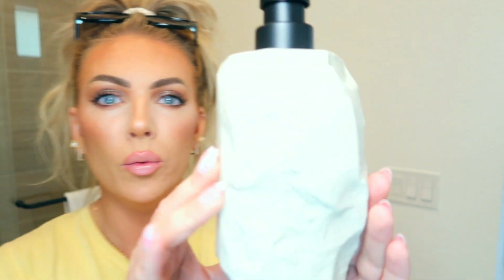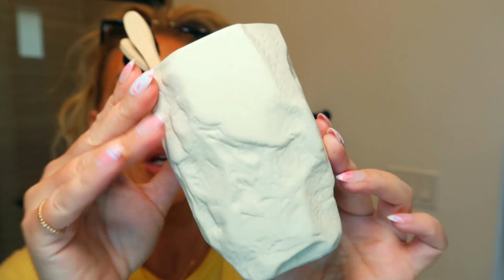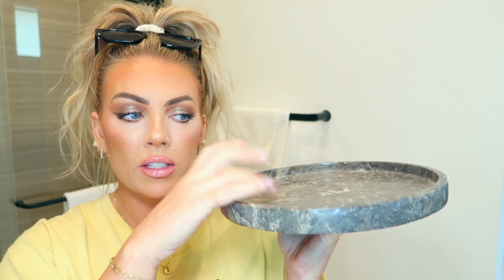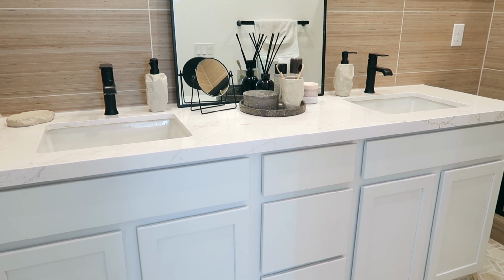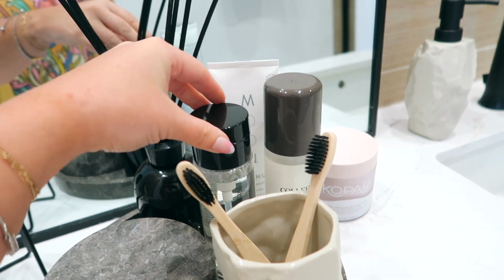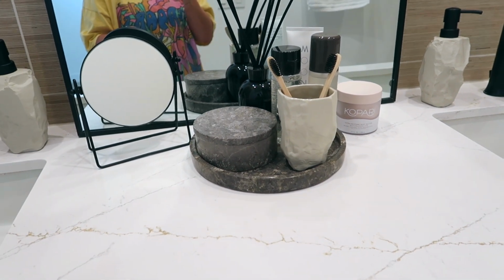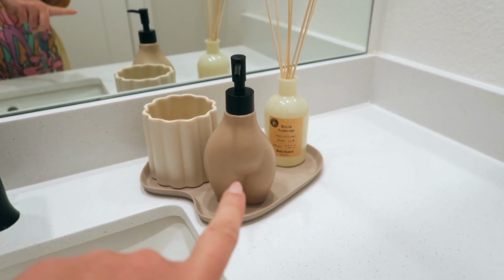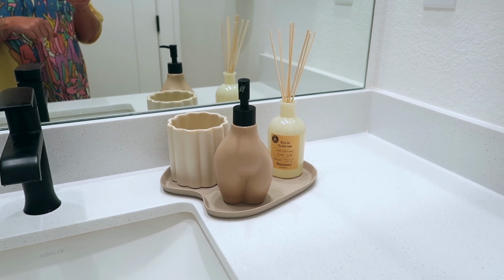H&M Neutral Bathroom Decor Haul | Neutral Home Decor on a BUDGET: Episode 4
Hi Guys! I'm sharing some gorgeous neutral bathroom decor from H&M today!! ↓ SHOP ITEMS BELOW ↓
Toothbrush Mug
Soap Dispenser
Nude Stoneware Tray
Soap Dish
Tabletop Mirror
Black Arch Mirror
Marble Dish with Lid
Marble Tray
Long marble tray
Volcano Soap
Moon Toothpaste
Colleen Rothschild Makeup Remover
Colleen Rothschild Cleanser
Kopari Body Butter
Rug Long
Rug Small
World Market Toothbrush Holder
Reed Diffuser

Other NEW ARRIVALS from H&M
Soap Dispenser
Toothbrush Holder
Laundry Bin
Black Jewelry Stand
Black Linen Robe

🤎 AMAZON STOREFRONT

🤎 All opinions are 100% my own. However, you are not charged more or less by clicking or purchasing from a link. I appreciate you supporting my channel by using them!